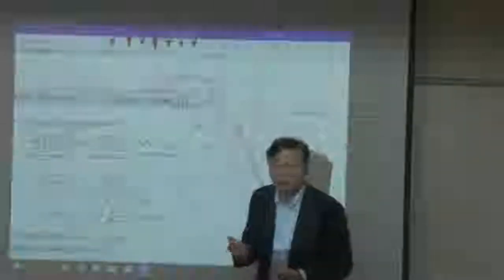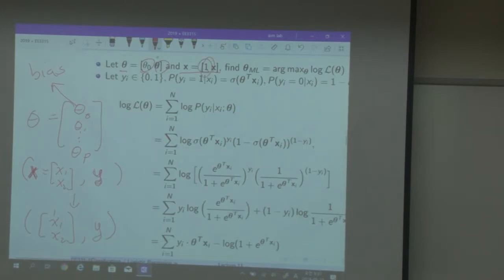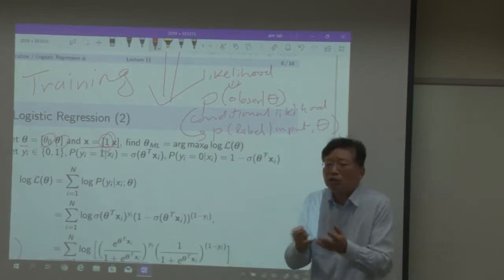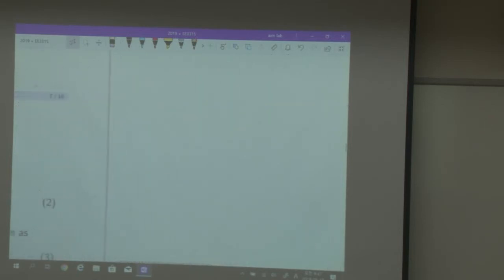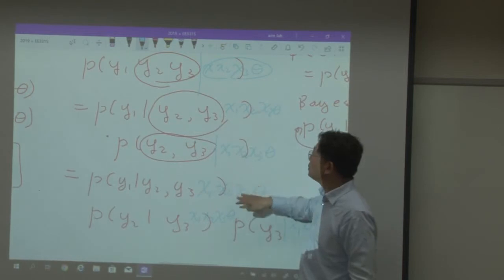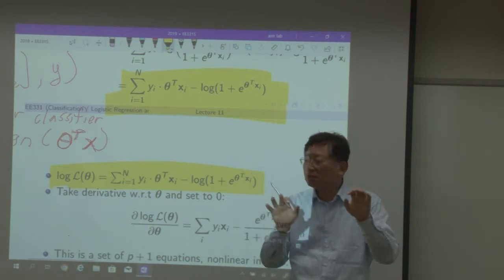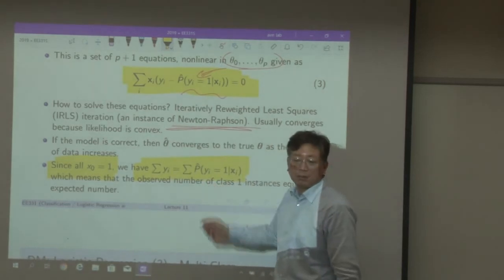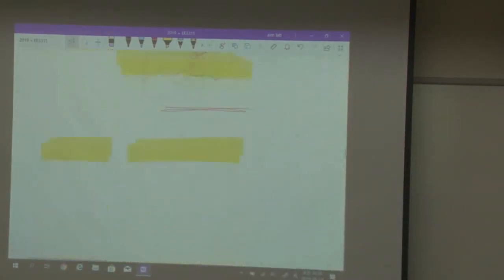190510_Lecture18_Introduction to Machine Learning